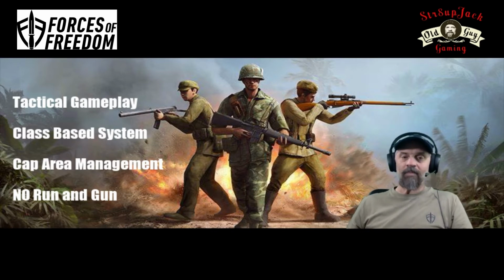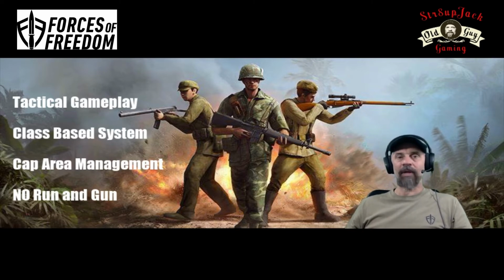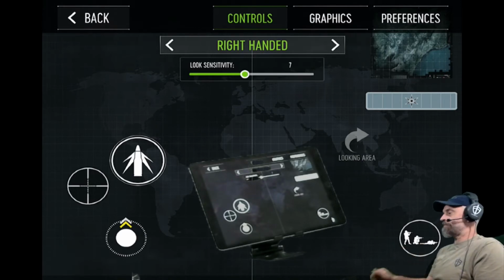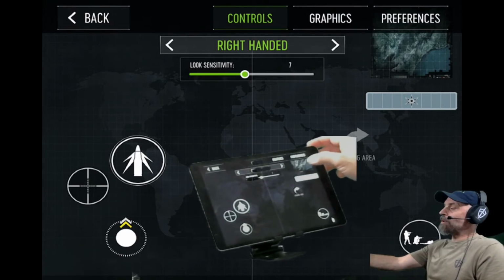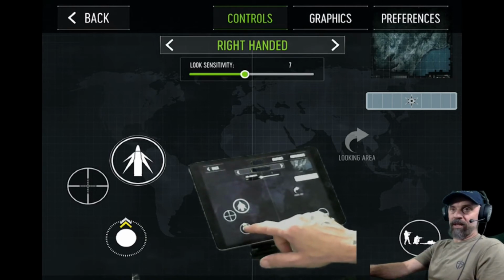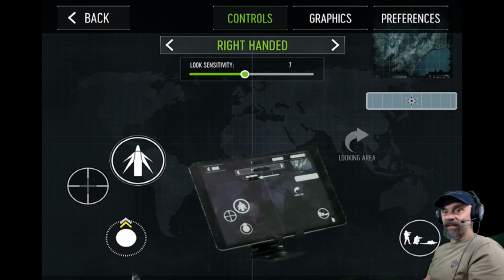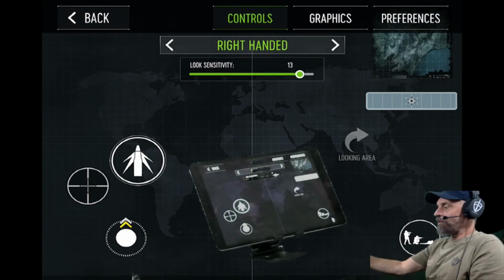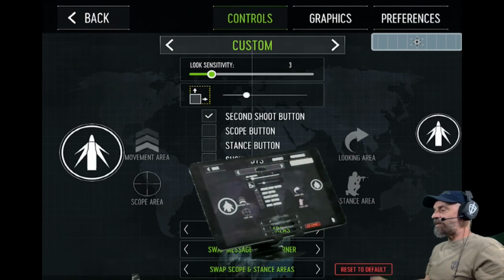Forces Of Freedom.. Get Control Of Your Game!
Forces of Freedom is a Tactical Mobile Shooter that has been available as an "early access" game to TestFlight ( iOS ) and Google Play gamers as a beta.  It's coming out of early access this year and there will likely be lots of new players coming on board.  It's easy to forget how different the games controls felt when I first started playing this game over a year ago.  There are some unique aspects about the game which will make it ground breaking for the mobile platform and this video touches on the fundamentals of the gameplay and control methods that support the game play.

No actual gameplay video in this one... that is coming hot on the heels of this video though and I'll help you make sense of everything I talk about in this one.